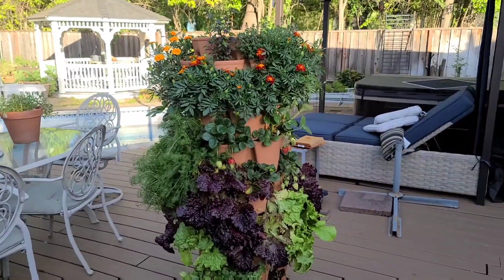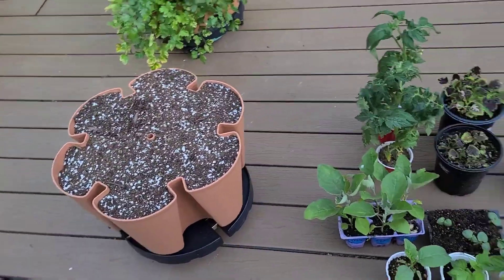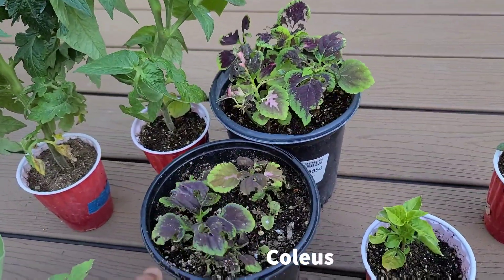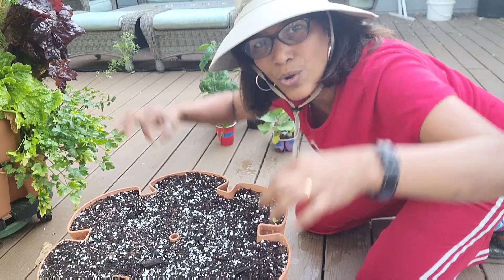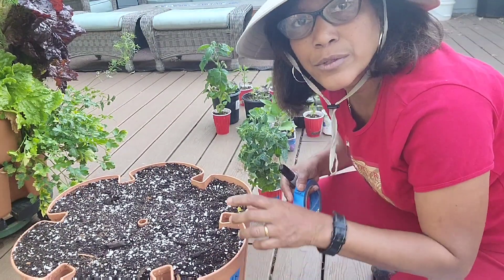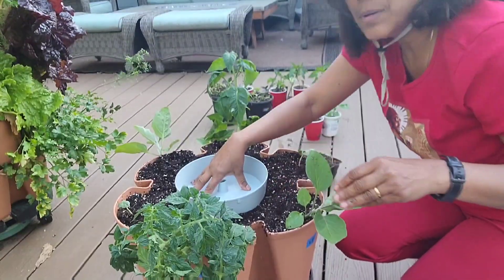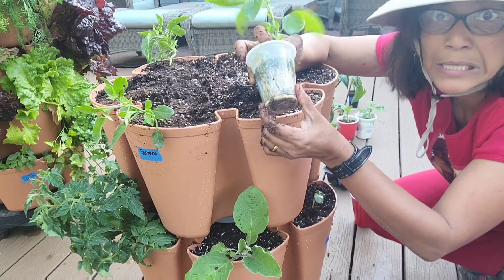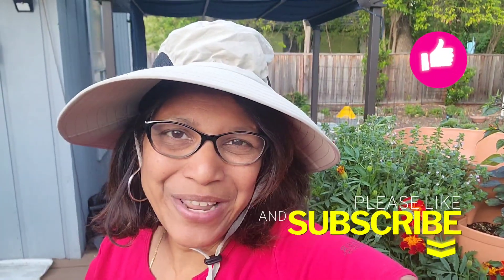Vertical Gardening: Planting tomatoes, okra, eggplant, peppers and coleus!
I bought a 5-tier original GreenStalk vertical planter at their Mother's Day sale!  In this video I share what I am planting as well as tips along the way on what I have learned from my 7-tier planter which is absolutely exploding in growth!!